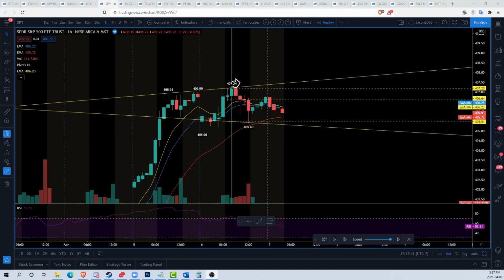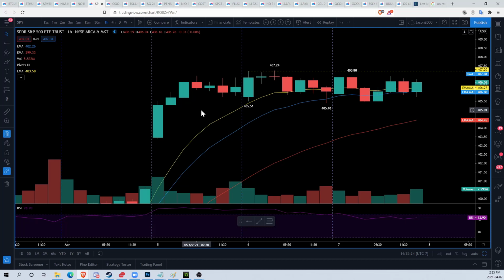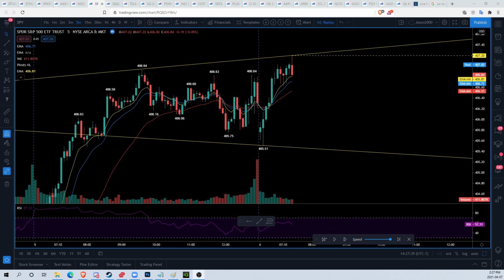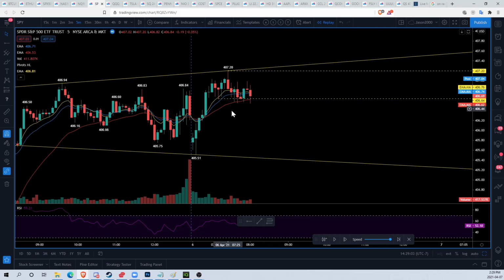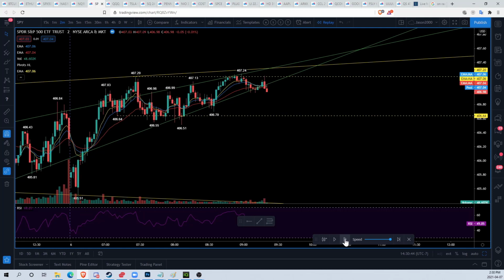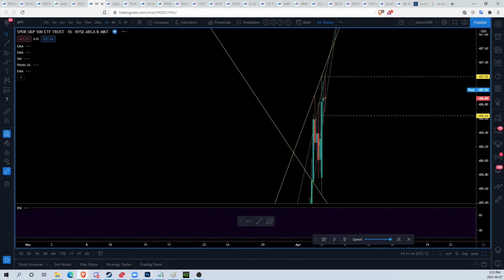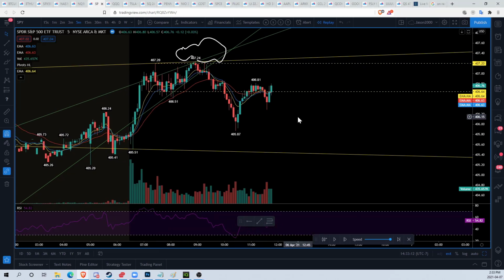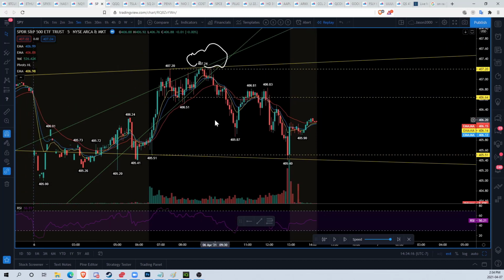SPY Broadening Formations